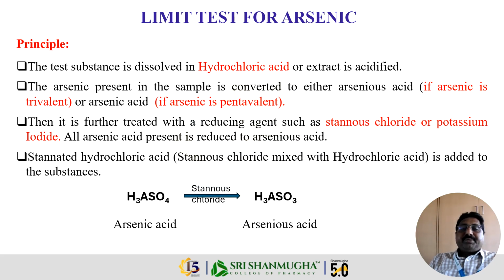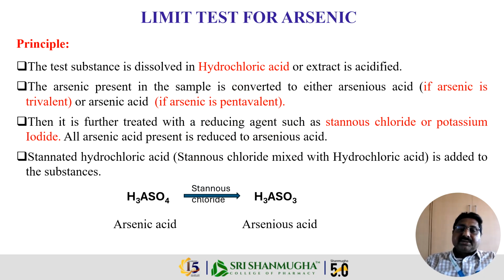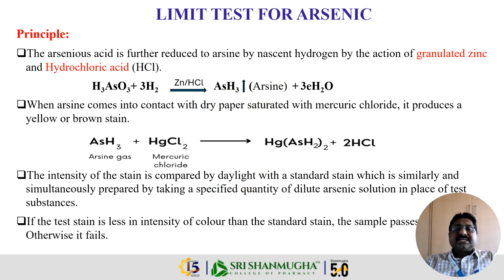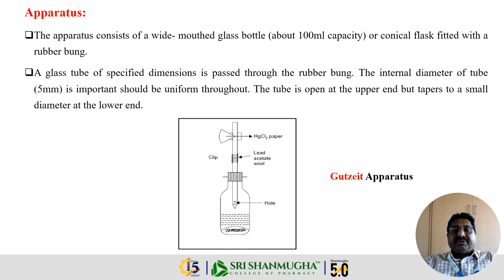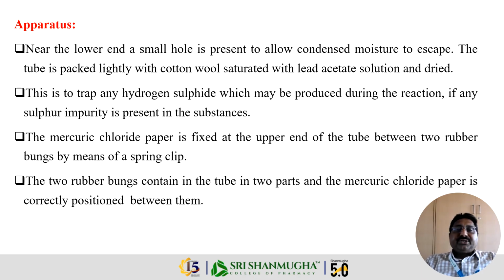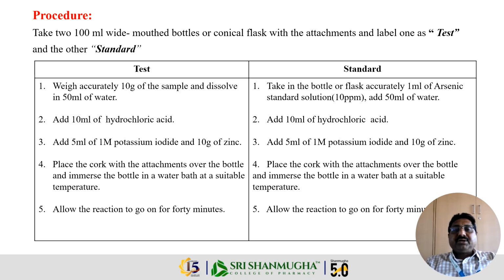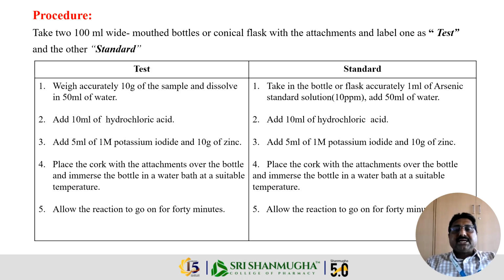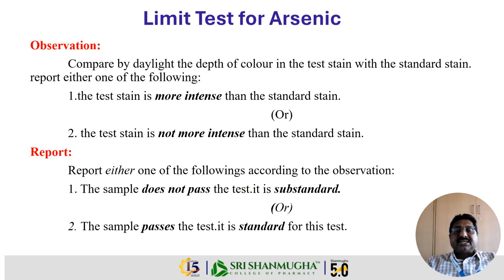Limit Test for Arsenic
Principle, procedure and apparatus involved in the limit test for arseniv